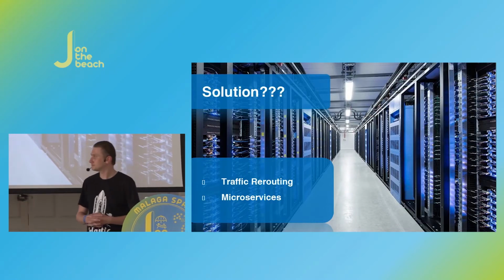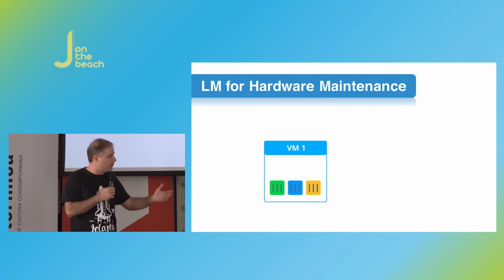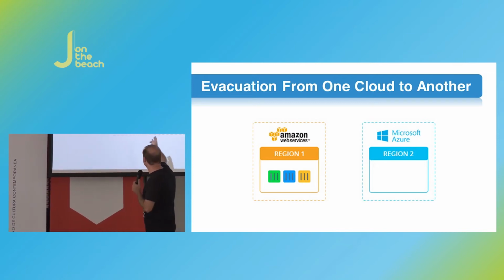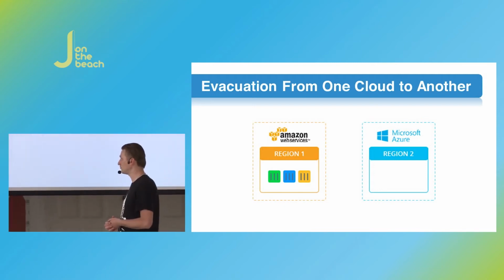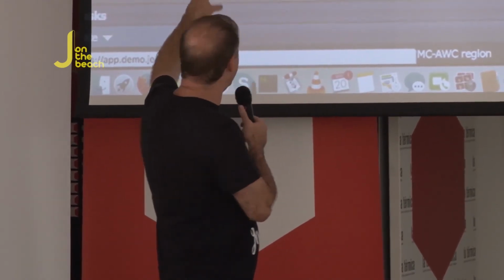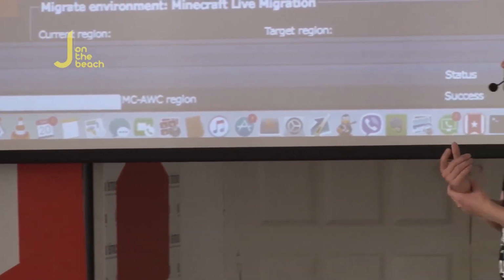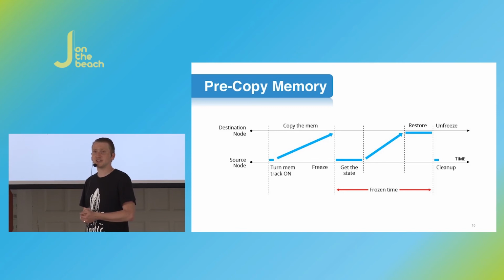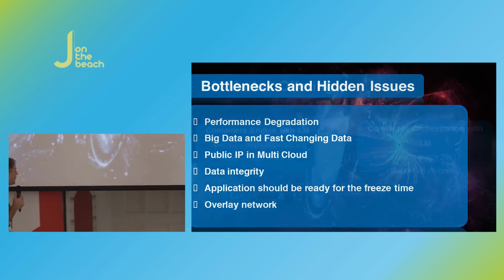Containers Live Migration Behind the Scene - Ihor Kolodyuk & Bruno Souza - JOTB16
To make applications more portable without the heavy redesign during migration remains to be one of the main DevOps goals. In some cases, the unaffordable complexity during migration requires a significant redesign of existing legacy applications. However, stateful containers can simplify the migration task drastically. With the help of stateful containers IT companies are able to migrate legacy Java applications with zero code change making some minor or even no adjustments. After migration, engineers will be able to improve the architecture of the legacy applications by decomposing monolithic architecture to multiple containers or even to microservices. In the future that will allow to easily redesign stateful applications to stateless by moving state to another layer or keep it as is and benefit from containers portability, live migration, vertical scaling elasticity, density and other features. Come to this session to see live migration across several clouds in action with no downtime or data loss.